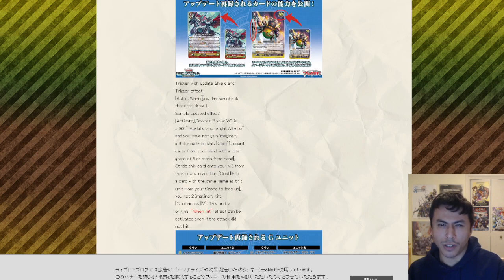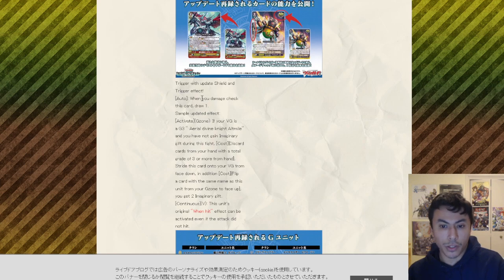History Collection Hypeness - G greatness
I can't wait to play with some of these.

What strider/clans do you think will benefit most from the errata's.

I think I will be doing a follow up video on this.